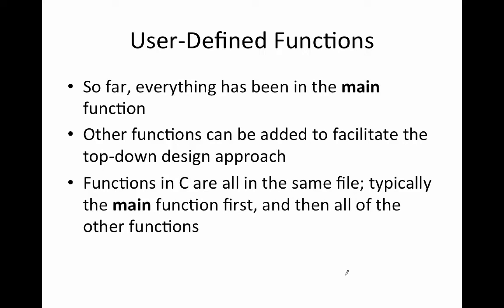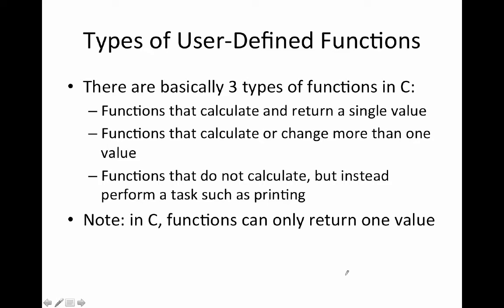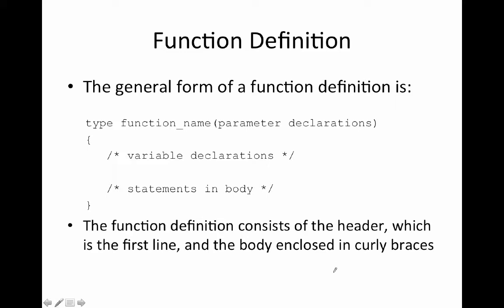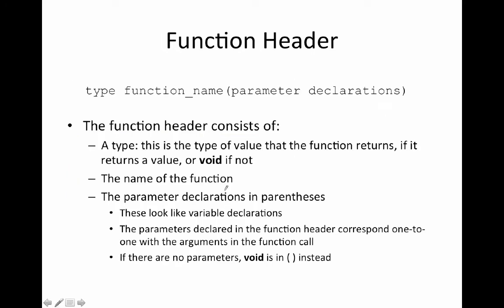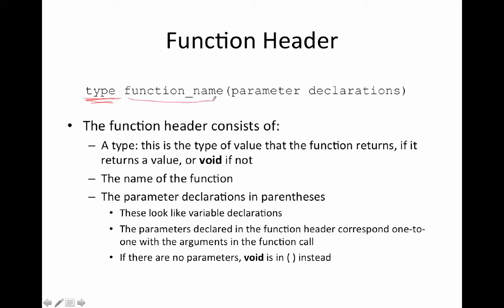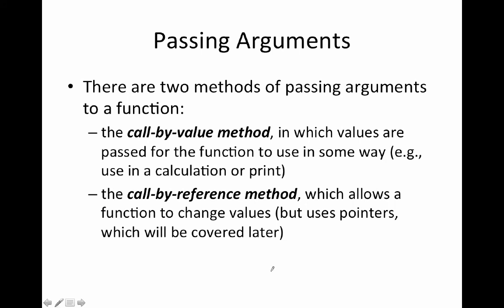OdleBrix Intro to C: User Defined Functions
Learn how to define your own functions in C! This video covers the basics of functions with multiple inputs and return types.